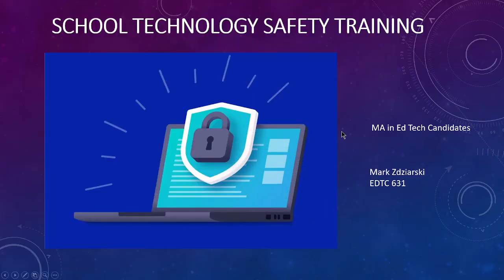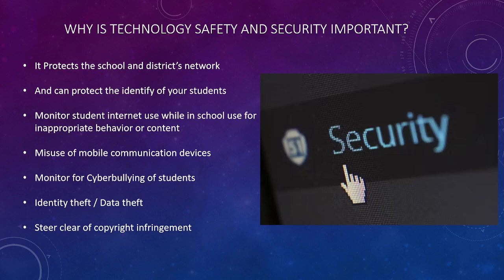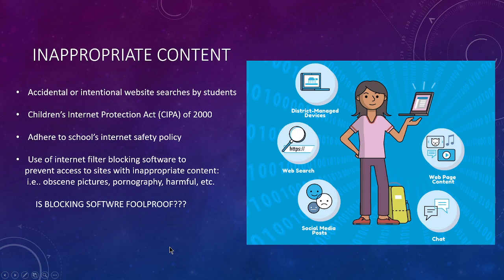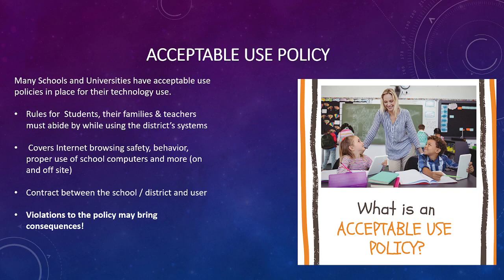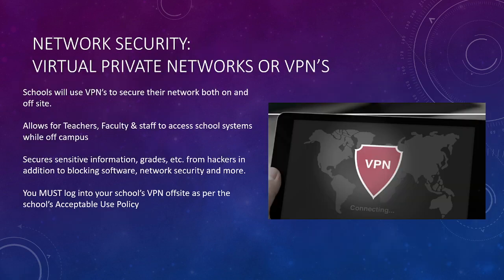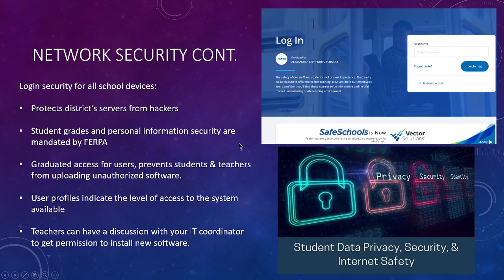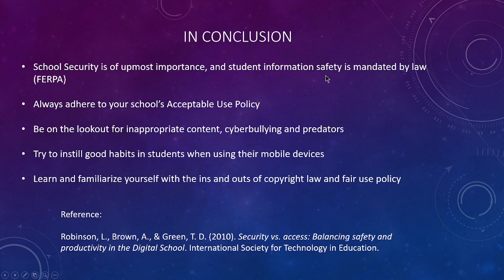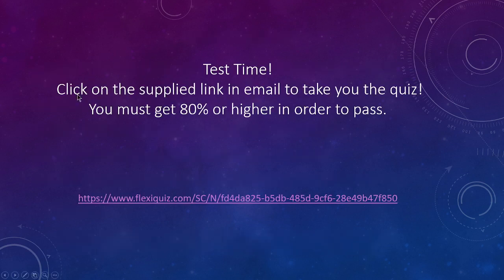Technology Safety training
Technology Safety training for Master's in Ed Tech Students